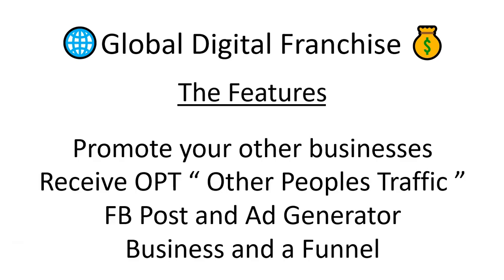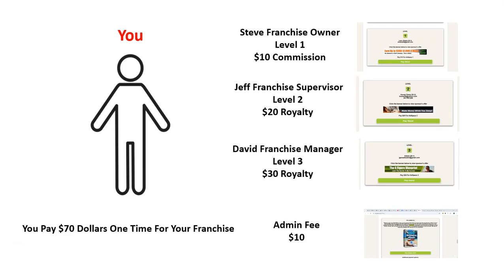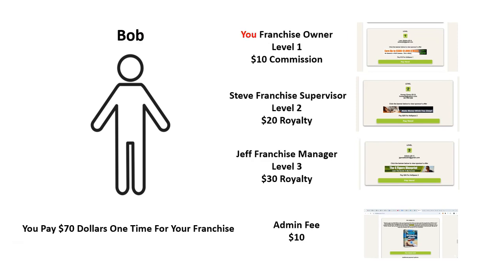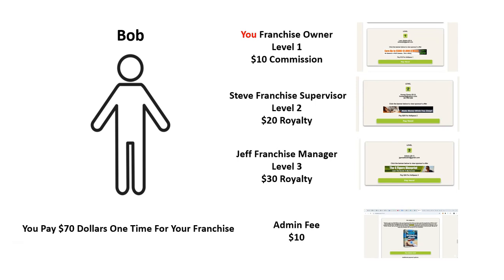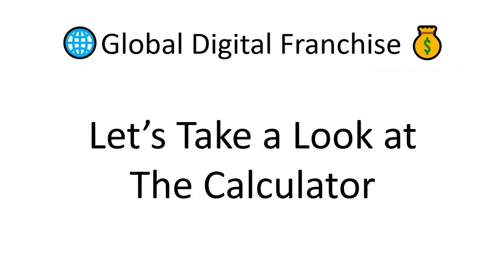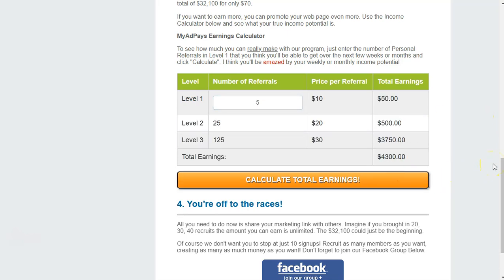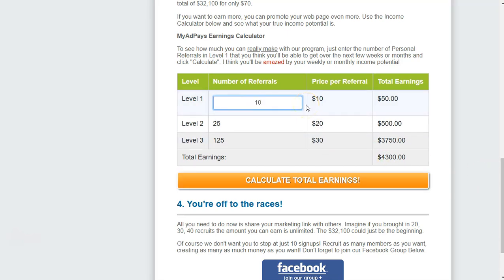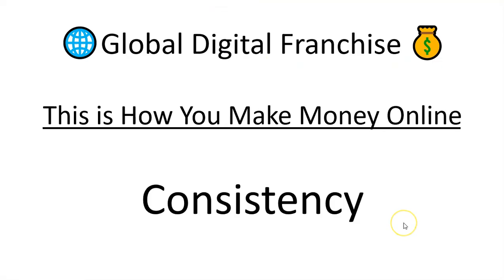Digital Marketing Franchise Digital Marketing Franchise-This Is Not Affiliate Marketing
👉Digital Market And Affiliate Marketing is On Fire!! 👉This Is Not Affiliate Marketing!!

Todays Video Is About Te Benefits Of Digital Marketing And How You Cab
Unlock Your Very Own Digital Marketing Franchise one that can
literally pay of every single day of the week -direct to the payment
process of  your choice .

This Virtual ATM

Generate Traffic
Get more expsure for Your Busisness
Get paid to advertise your Business
Advertise Everyday

Digital  Franchise Marekting Funnel
🔥HOT!! Get Paid $10 Comissions and $20 and $30 Royalties.🔥
When Your Franchisees Get Paid, You Get Paid Too!💵

NOT An Affiliate Program.
Member to Member Pay.
Earn Pay On 3 Levels.
Get 100 MRR Business Ebooks.
Advertise Your Own Business.
Global Opportunity.

✨MEMBERS AREA✨

A members area will be available to you with marketing tools to help
you promote your site, or any other programs you wish to promote.

💵HOW YOU GET PAID!!!💵

There is no waiting on commission checks ever. You get paid instant
direct payments straight to your account from member to member. Plus
we will be using two different accounts to help people to get started.
They are Paypal, CashApp, and other additional payment options (ie.
Zelle, Venmo, Stripe, Wise, Bitcoin etc.)

 w/ "questions for rmarlon" in the subject line

digital marketing.email marketing,digital marketing franchsie,digital franchise,how it works,digital franchise how it works,how to make money digital marketing,digital franchise how it works,affiliate marketing,work from home online,make money online,generate traffci,generate leads,get paid to advertise your business

links, which means that if you click on one of the product links, we
may or may not receive a small commission to support the channel and
creation of future videos. Also the information on this YouTube
Channel and the resources available are for educational and
informational purposes only. Transcript